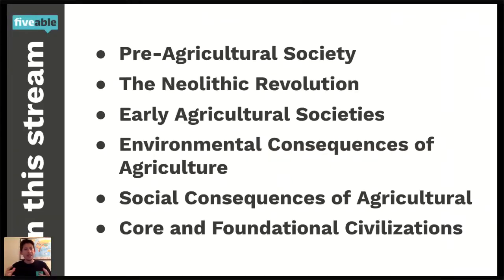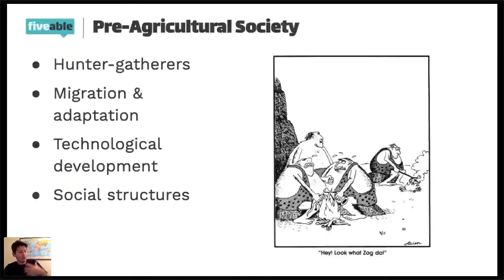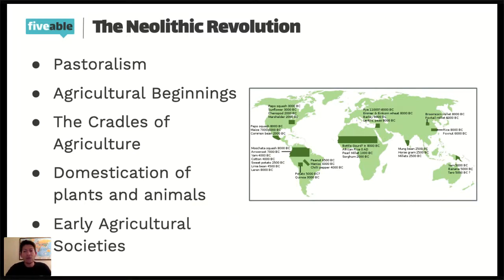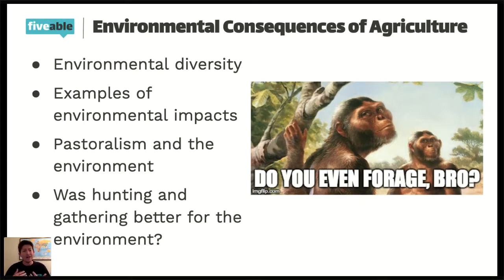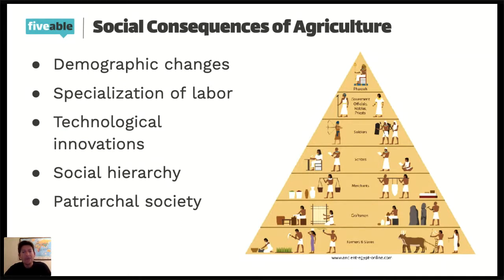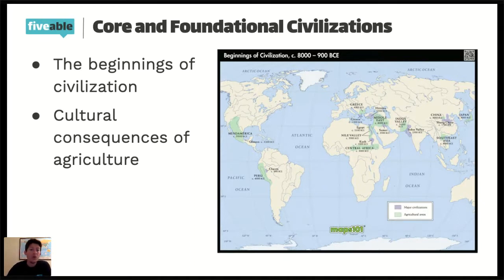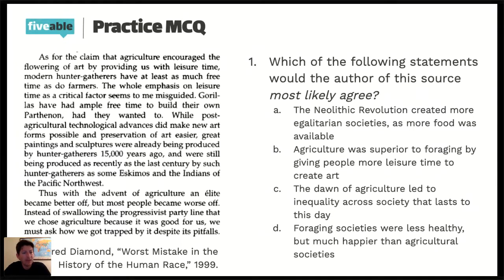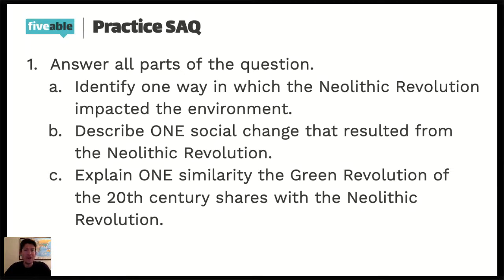AP World History - Period 1: Neolithic Revolution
Learn how the Neolithic Revolution transformed human societies from nomadic hunter-gatherers to settled agricultural communities in this AP World History Period 1 review. This video walks you through the causes and effects of the agricultural revolution, exploring how early humans domesticated crops and animals, developed social hierarchies, and built the foundations for the first civilizations.

Perfect for AP World History students studying Period 1 or reviewing early human development. You'll explore the transition from foraging to farming, understand how agriculture reshaped daily life and social structures, and connect these changes to later historical periods. Great for exam prep and strengthening your understanding of key concepts.

⏱️ TIMESTAMPS:
0:00 Introduction to Neolithic Revolution
0:32 Pre-Agricultural Society Overview
1:05 Environmental Consequences Overview
1:35 Social Consequences Introduction
2:06 Hunter-Gatherer Societies
3:10 Migration Patterns
3:41 Adaptation to Climates
4:44 Migration to Americas
5:16 Development of Tools
6:18 Technological Examples
6:49 Egalitarian Social Structures
8:24 Pastoralism as Bridge
9:58 Agricultural Beginnings
10:30 Climate Change Role
12:02 Fertile Crescent Origins
13:06 Independent Developments Worldwide
15:10 Domesticated Crops and Animals
16:12 Early Agricultural Communities
17:45 Environmental Costs of Farming
18:46 Environmental Diversity Impact
20:54 Population Rise Effects
21:58 Pastoralism Environmental Effects
22:28 Hunter-Gatherers vs Environment
24:33 Demographic Changes
25:35 Population Increase
26:08 Village and City Development
26:39 Specialization of Labor
28:43 Farmers' Social Status
29:47 Technological Innovations
31:51 Development of Patriarchy
34:24 First Civilizations
35:57 Core Foundational Civilizations
37:30 River Valley Civilizations
38:00 Hallmarks of Civilization
39:01 Urban Planning
39:31 Record Keeping and Writing
41:05 Religion and Agriculture
41:36 Trade Developments
42:07 Social Hierarchy Intensification
42:38 Monumental Architecture
43:09 Neolithic Revolution Summary
43:40 Practice Questions Introduction
44:12 Practice Multiple Choice
45:46 Jared Diamond Source Analysis
47:51 MCQ Answer Explanation
49:56 Practice SAQ Question
50:58 SAQ Part A Example
52:00 SAQ Part B Example
54:05 SAQ Part C Example
55:07 SAQ Conclusion

📚 WHAT YOU'LL LEARN:
• The transition from nomadic to settled lifestyles
• How agriculture changed human societies and social structures
• Development of early social hierarchies and patriarchy
• Key terms and concepts for AP World Period 1
• Environmental and social consequences of agriculture
• Connections to river valley civilizations